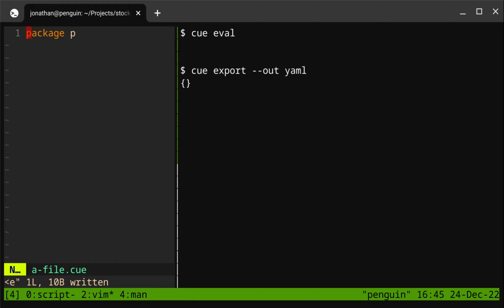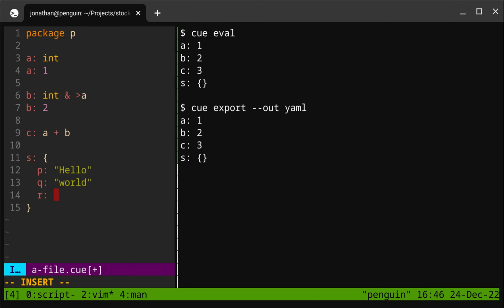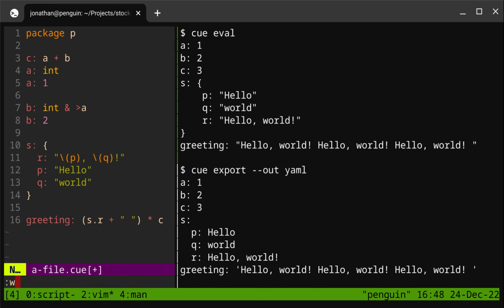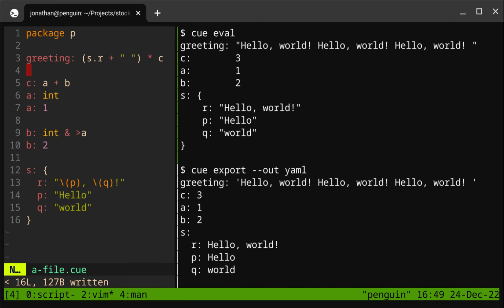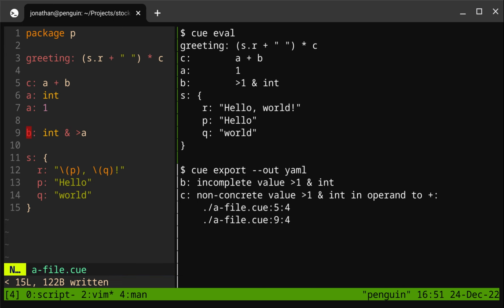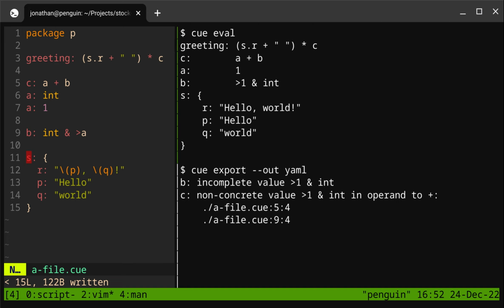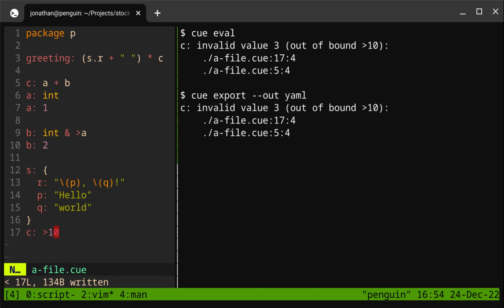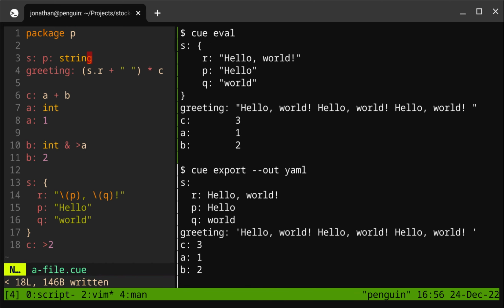Stock CUEbs: CUE Truths, And A Lie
This episode of Stock CUEbs explore the very foundation of CUE: making true statements about facts that all agree with each other.